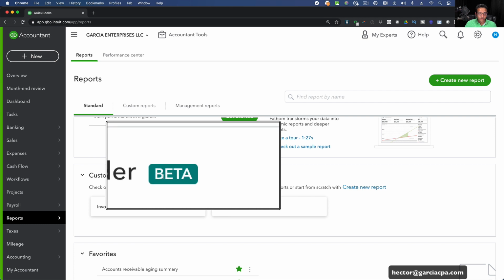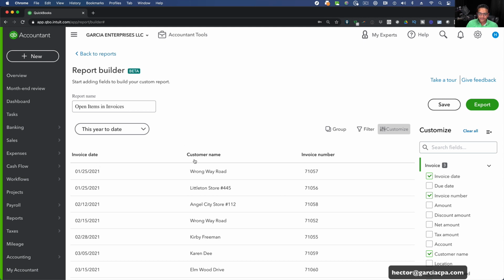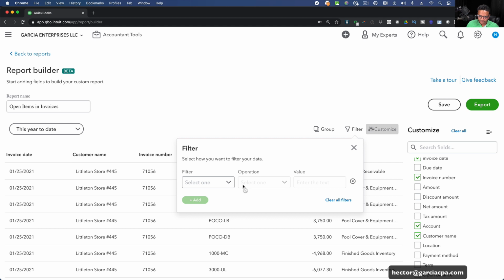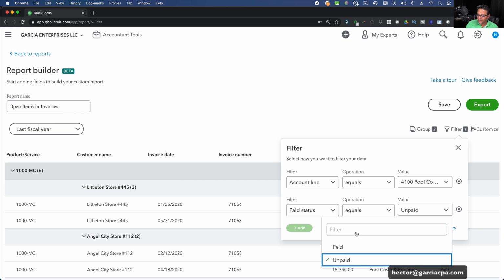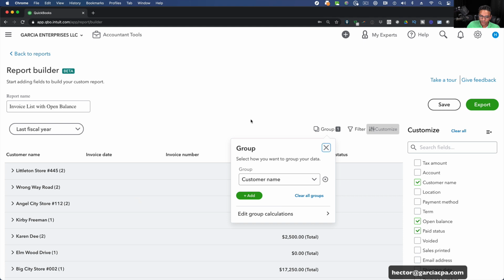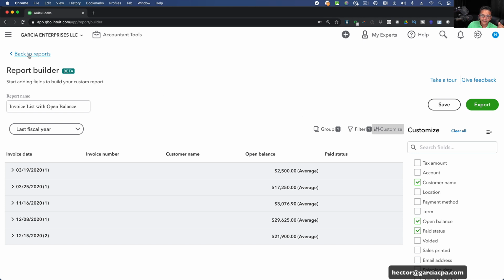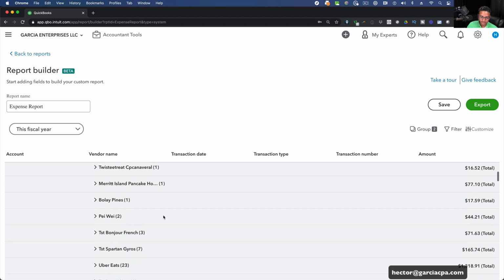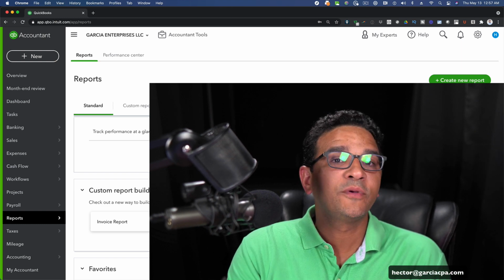QuickBooks Online Advanced: Custom Report Builder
Timestamps:
00:00 Intro & QB Versions
01:34 Custom sales report from scratch
11:10 Invoice report
15:38 Expense report template
19:40 Outro